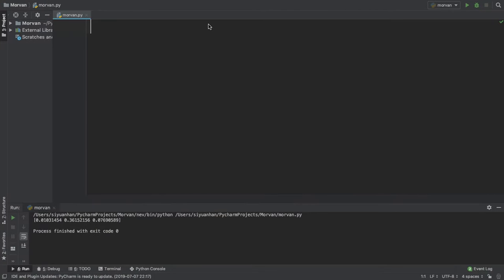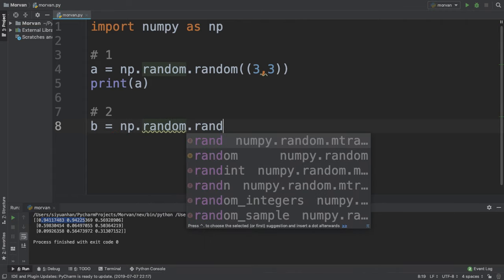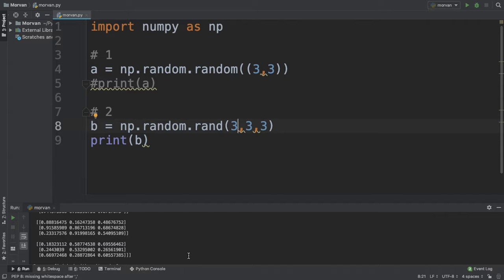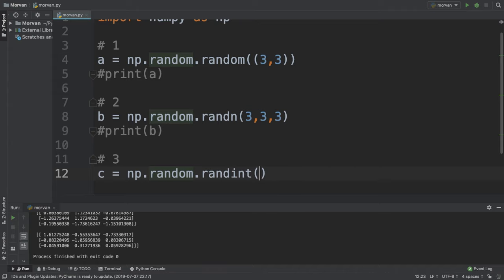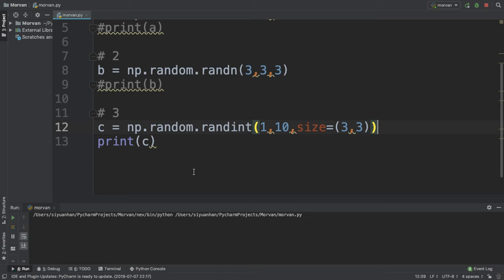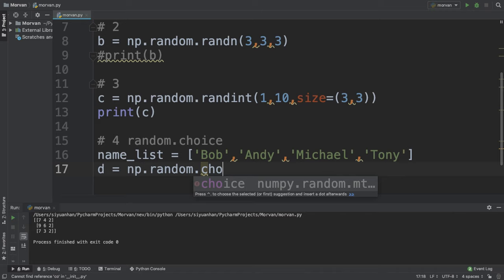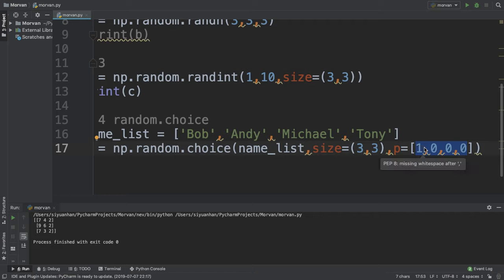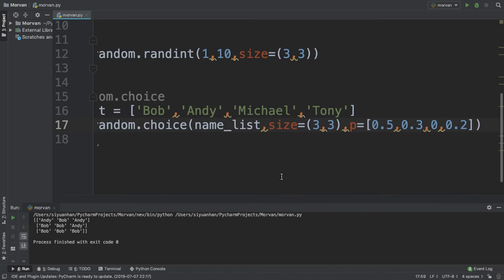Numpy Random ALL EXPLAINED!!!